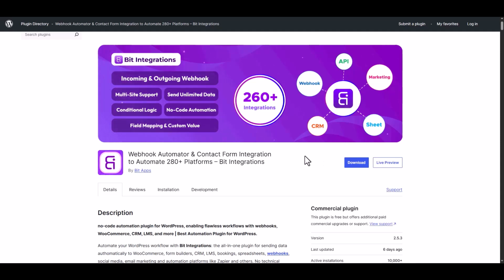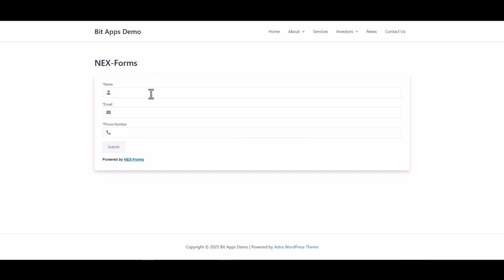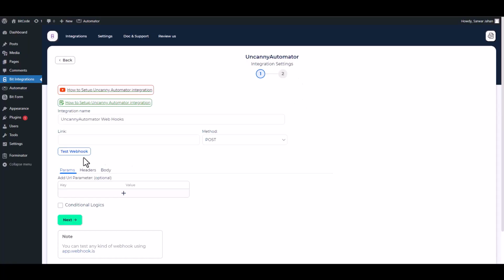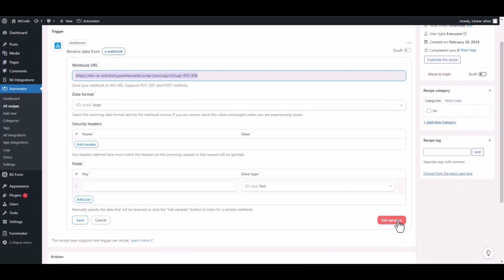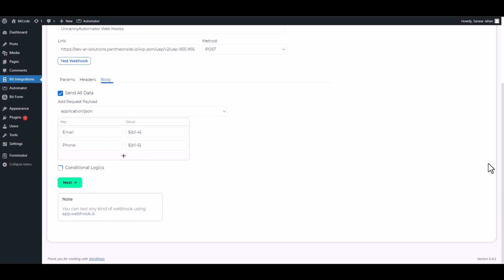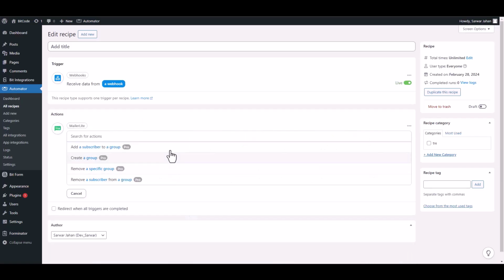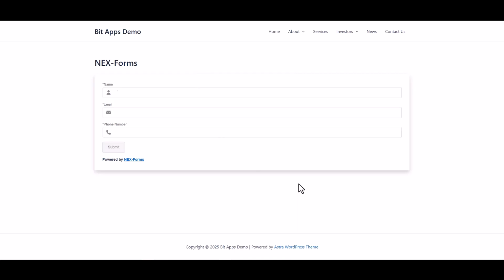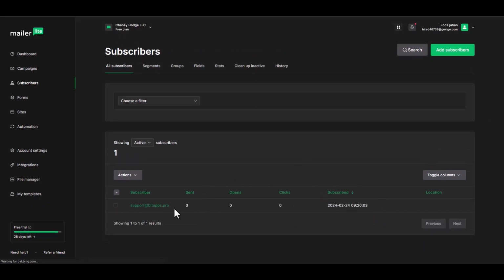Integrate NEX Forms with Uncanny Automator Using Bit Integrations | Send Form Data via Webhook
In this tutorial, you’ll learn how to connect NEX Forms with Uncanny Automator using the Bit Integrations (BID) plugin for WordPress.
With this setup, whenever a user submits a form through NEX Forms, the data will be sent to Uncanny Automator through a webhook. From there, you can trigger different actions such as adding subscribers to email marketing tools, updating CRM records, or running automated workflows.
In this step-by-step guide, you’ll see how to create the integration inside the Bit Integrations dashboard, fetch form data, configure the webhook in Uncanny Automator, map the fields, and test the automation to confirm that the data flows correctly to tools like MailerLite.

Creating a new integration inside the Bit Integrations dashboard
Selecting NEX Forms as the trigger platform
Setting Uncanny Automator as the action using a webhook
Creating a webhook trigger inside Uncanny Automator
Sending form data as a JSON payload
Using conditional logic for advanced workflows
Testing the webhook connection
Mapping fields in Uncanny Automator
Testing the full workflow after form submission

Timestamps
(0:00) Introduction and connecting the platforms using Bit Integrations
(0:06) Opening the Bit Integrations dashboard
(0:09) Creating a new integration
(0:12) Selecting NEX Forms as the trigger
(0:18) Choosing the form
(0:22) Fetching form data by submitting the form
(0:41) Form data retrieved successfully
(0:48) Setting the action platform
(0:50) Selecting Uncanny Automator
(0:55) Entering the Uncanny Automator webhook URL
(0:59) Navigating to the Uncanny Automator dashboard
(1:04) Creating a new recipe
(1:08) Choosing the recipe type
(1:12) Selecting the webhook trigger
(1:17) Receiving data from a webhook
(1:20) Copying the webhook URL and getting sample data
(1:28) Pasting the webhook URL into Bit Integrations
(1:34) Sending all data as JSON payload
(1:45) Optional conditional logic configuration
(1:52) Testing the webhook
(1:54) Webhook executed successfully
(1:56) Saving the integration
(1:59) Checking Uncanny Automator to confirm data was received
(2:10) Mapping the received fields
(2:15) Adding an action in the recipe
(2:20) Example action: Add subscriber to MailerLite group
(2:25) Mapping subscriber fields
(2:35) Saving the action
(2:39) Activating the recipe
(2:44) Submitting the form to test the automation
(3:09) Form submitted successfully
(3:13) Checking the MailerLite dashboard
(3:16) Confirming the subscriber was added successfully
(3:33) Closing remarks

Automate your WordPress workflows by connecting NEX Forms with Uncanny Automator using Bit Integrations.